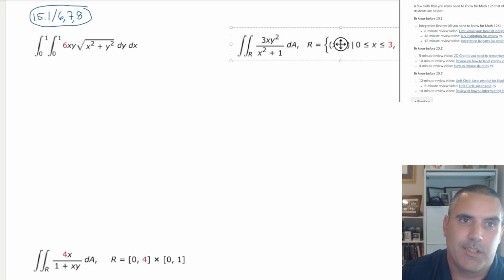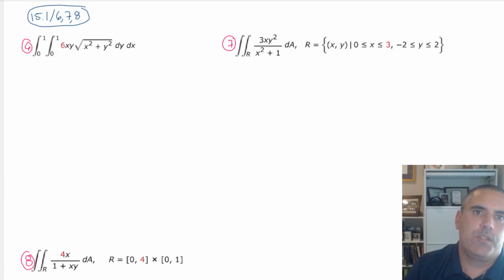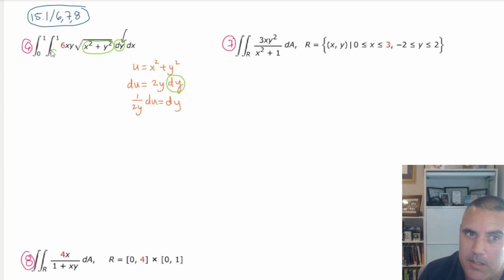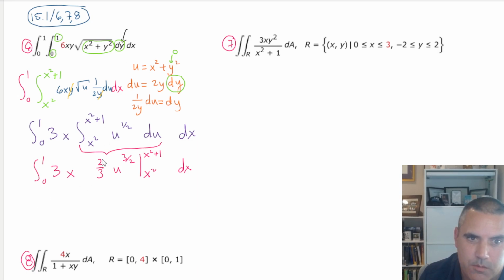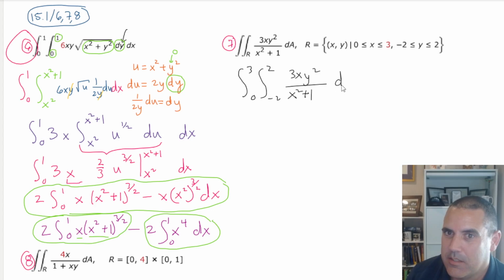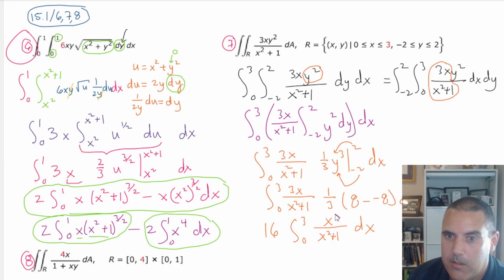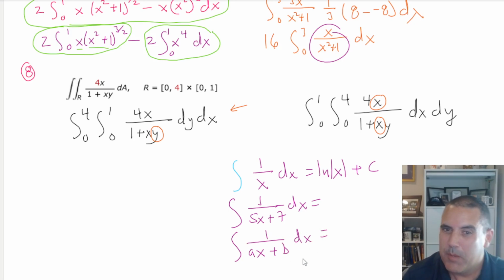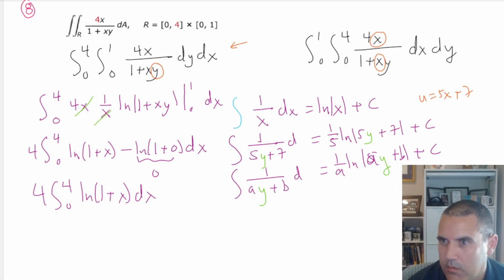Math 126 - 15.1 Lecture (part 2) HW Integration Review Problems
A discussion of integration by looking at the start of three homework problems.

Time-Stamps:
00:00 Intro
00:30 Chapter 15 Integration Review Videos
01:45 Problem 6 - Substitution Review
06:30 Problem 7 - More Substitution Review
08:30 Problem 8 - A review of integrating with logs and by parts